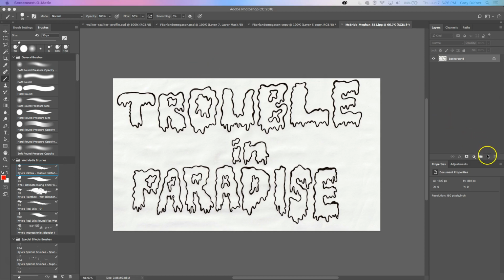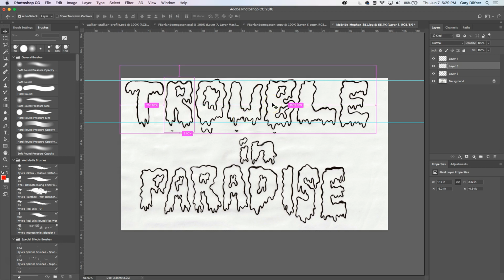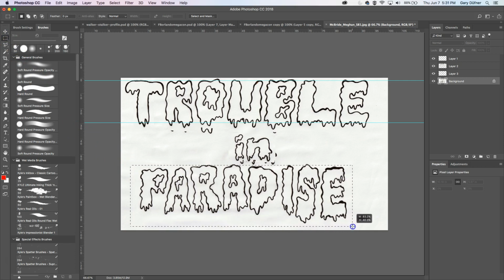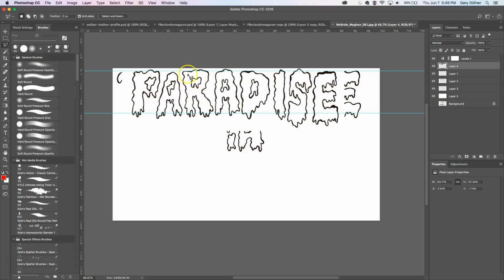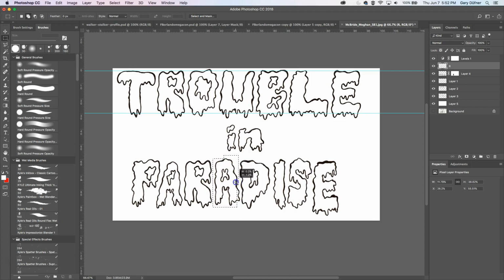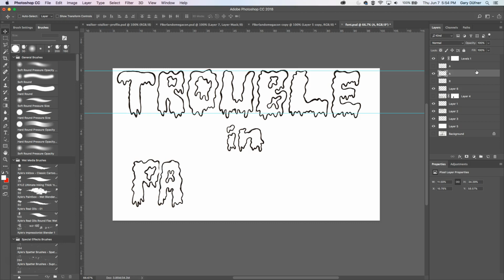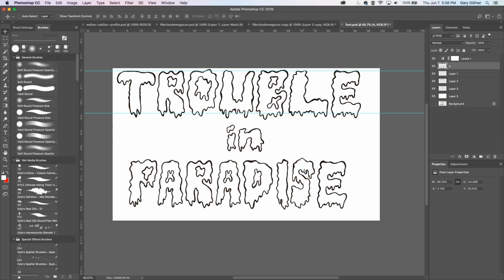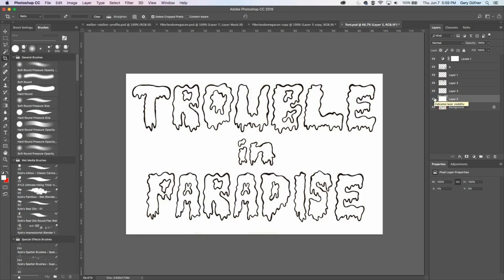Clean Up Custom Lettering in Photoshop